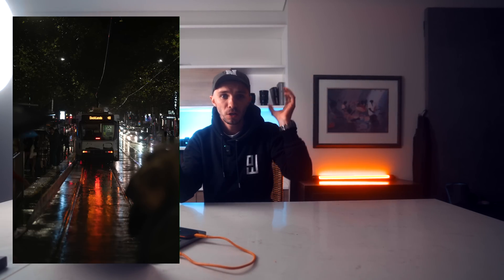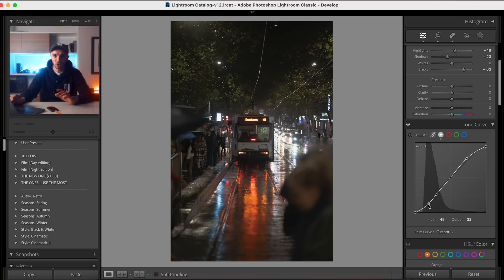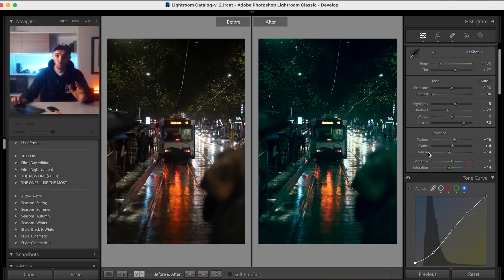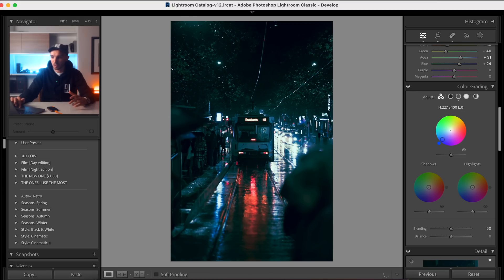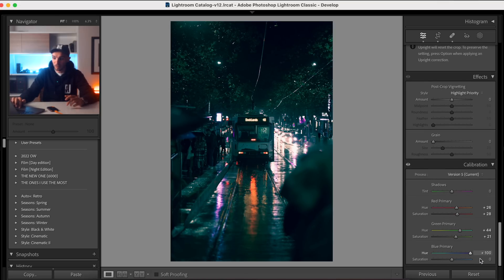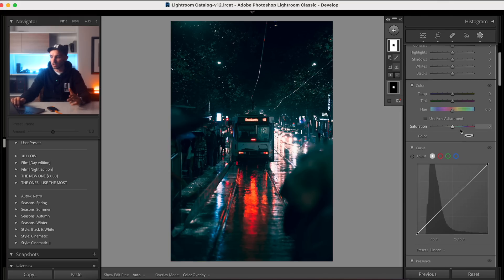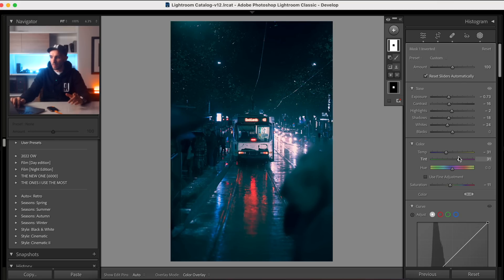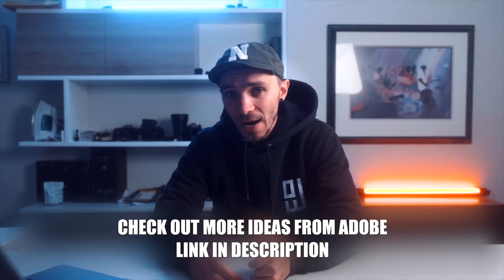BEST LIGHTROOM TOOLS FOR PHOTOGRAPHERS 2023